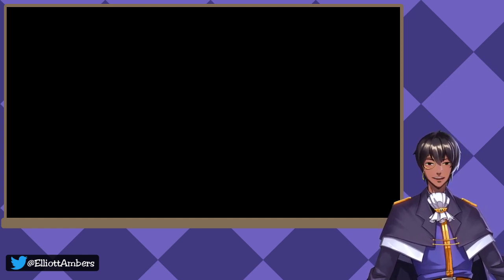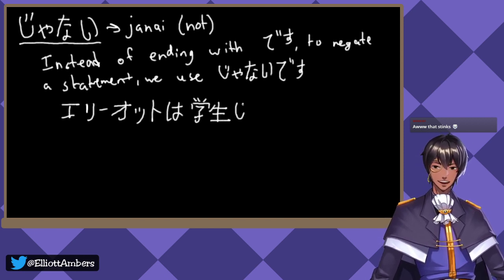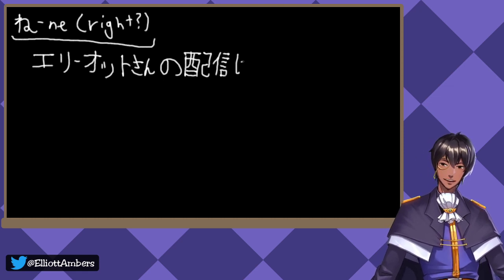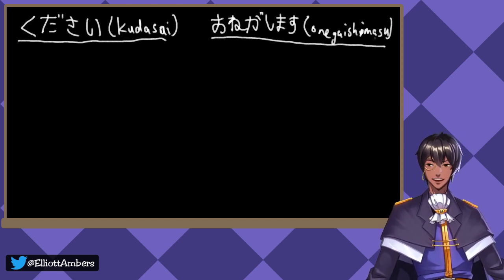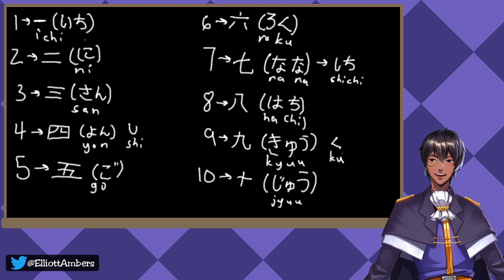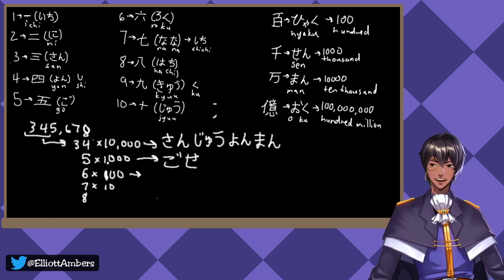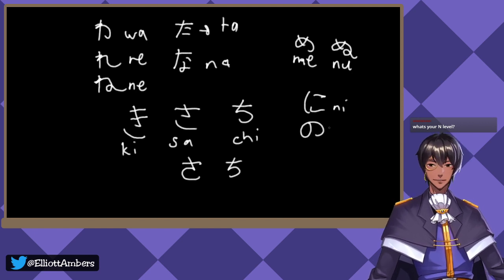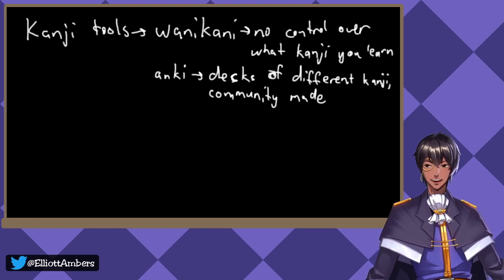Weekly Japanese Studies - Week 4: Mixed Review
Good evening everyone! This is the fourth of a series of weekly Japanese study sessions! In this week's session, I talk about the words we use to point out items in locations based on the position of the speaker!